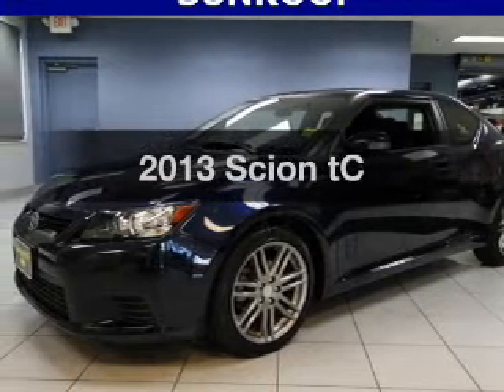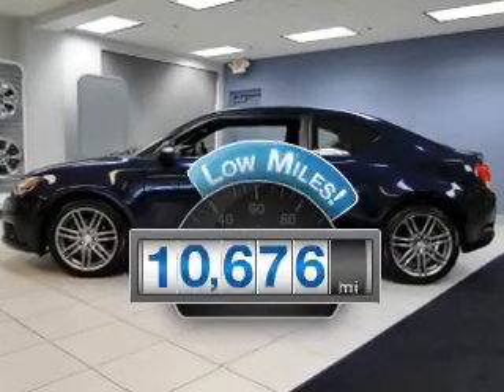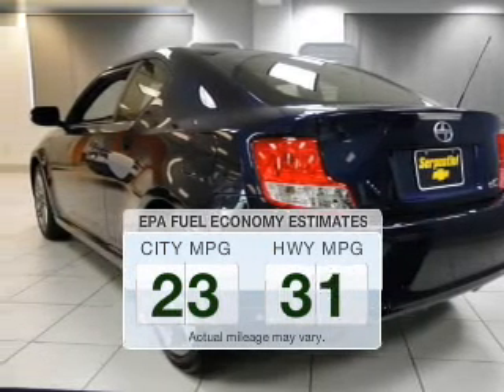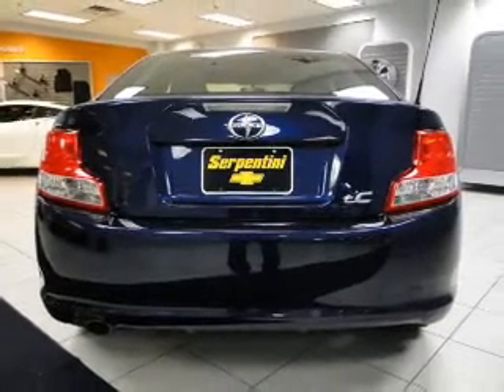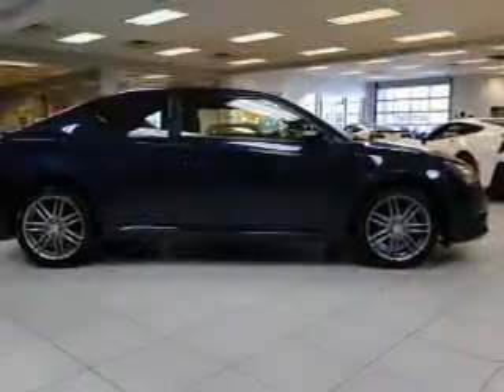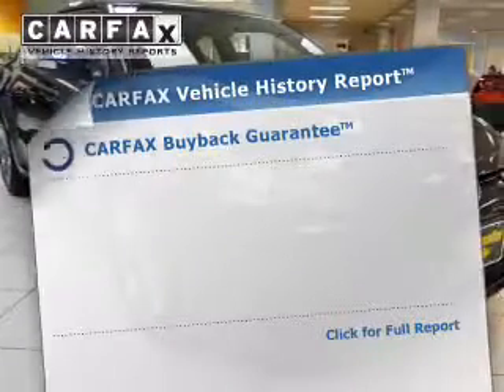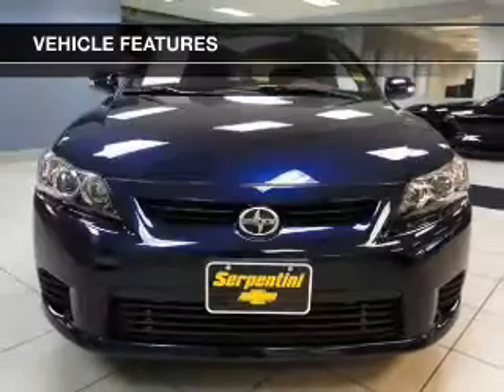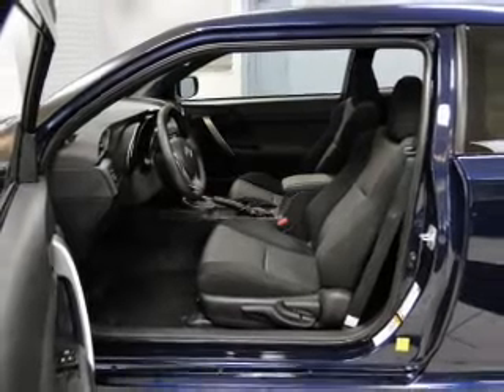2013 Scion tC - Strongsville OH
Year: 2013
Make: Scion
Model: tC
Trim:
Engine: 2.5 L, 4 cylinder
Transmission:
Color: Blue
Mileage: 10676
Address:
15303 Royalton Road